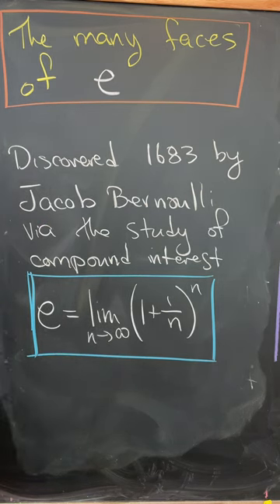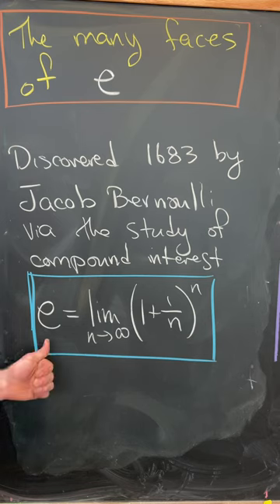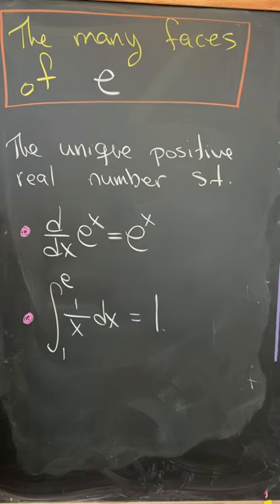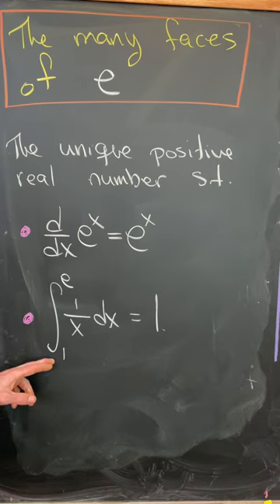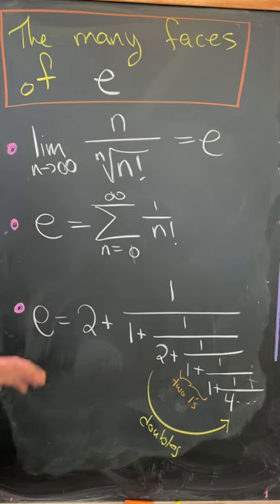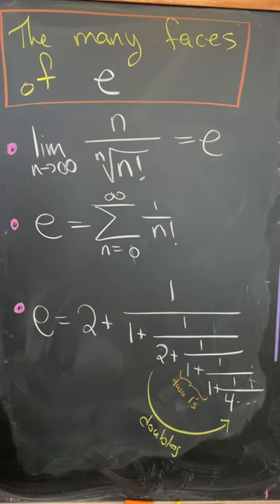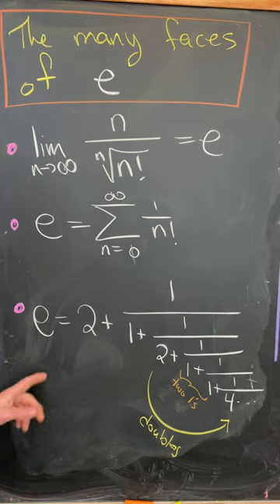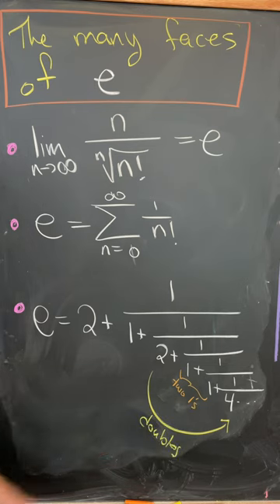The many faces of e.